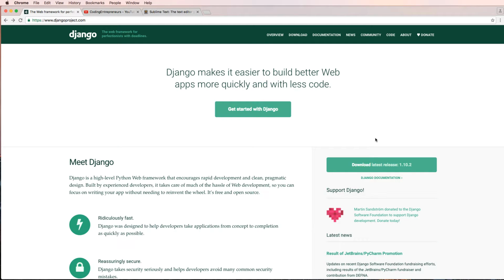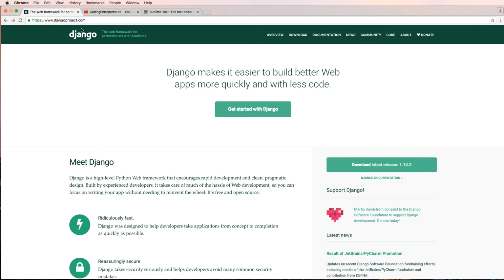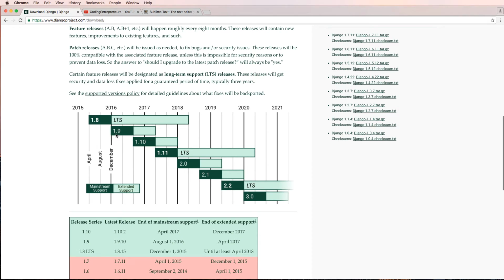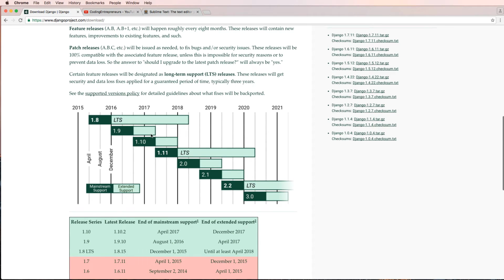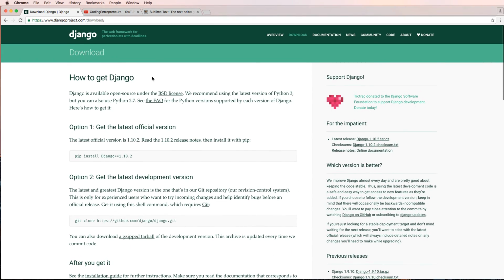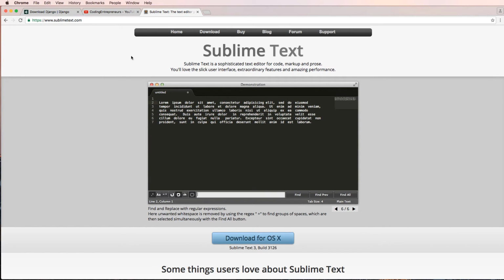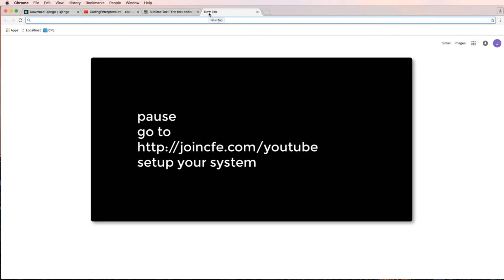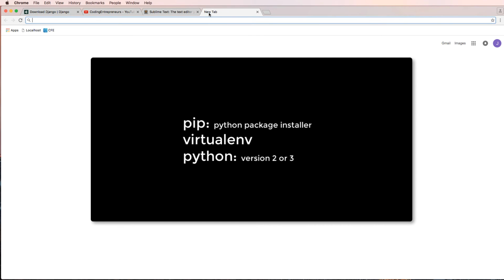Try Django 1.10 - 3 of 40 - Setup